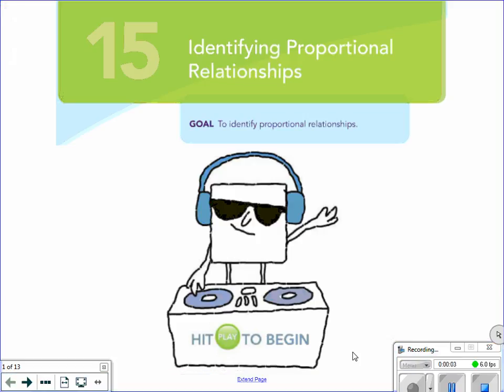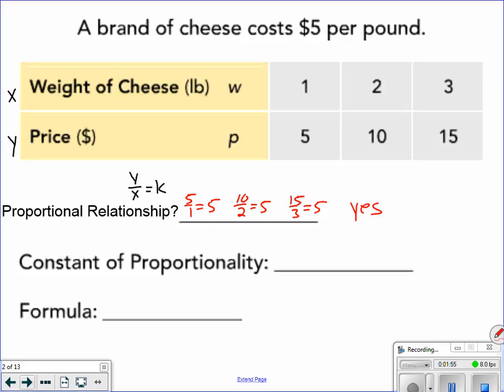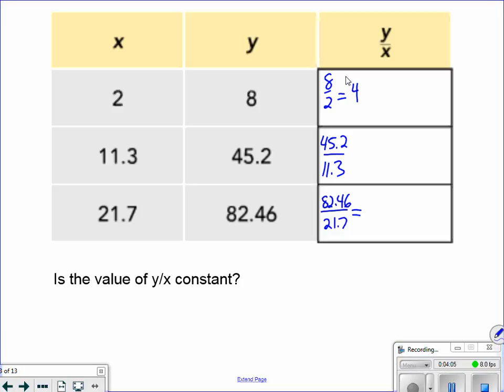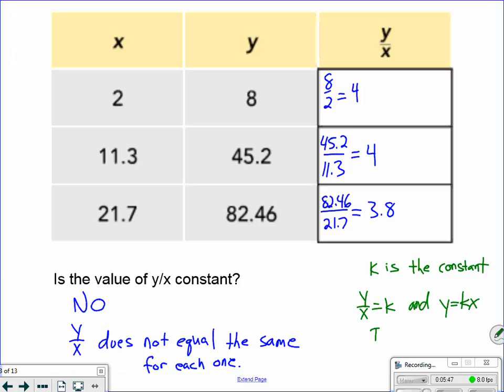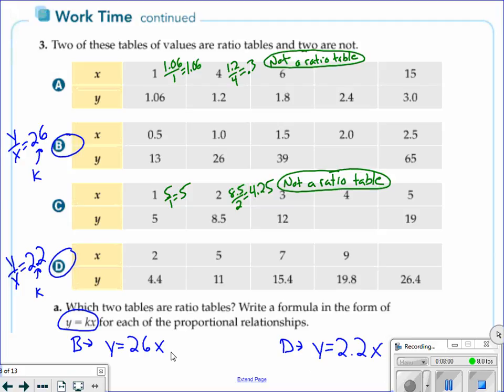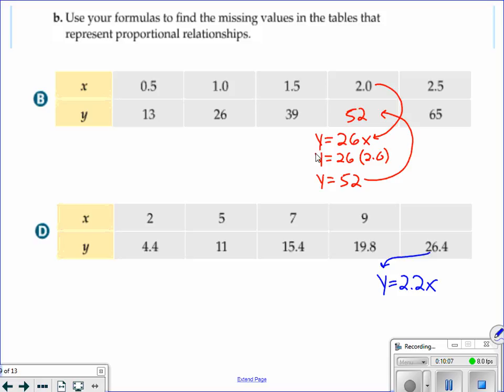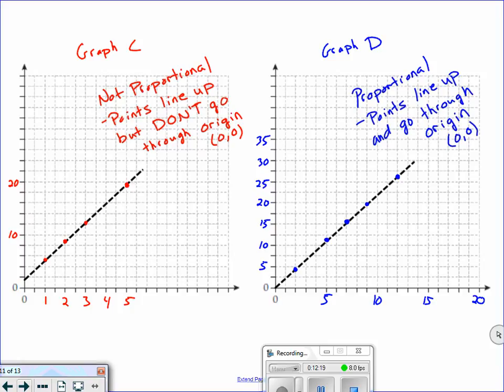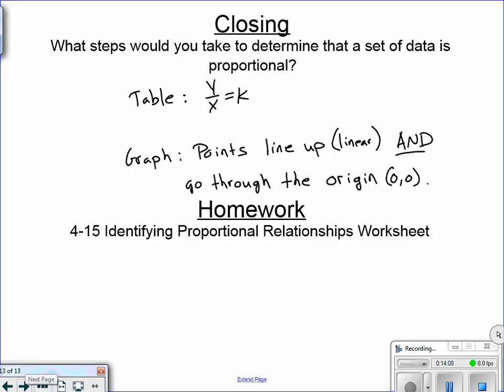4 15 Identifying Proportional Relationships Video